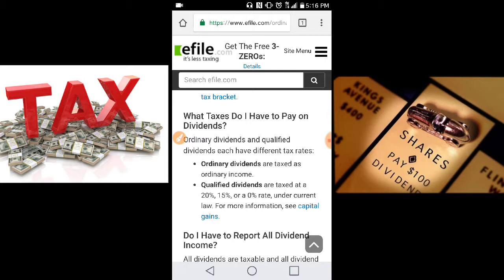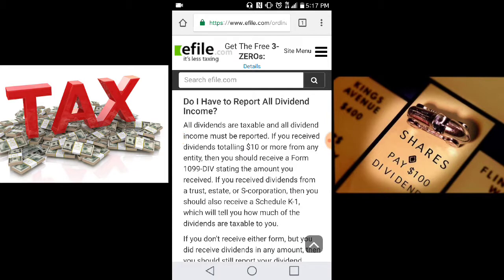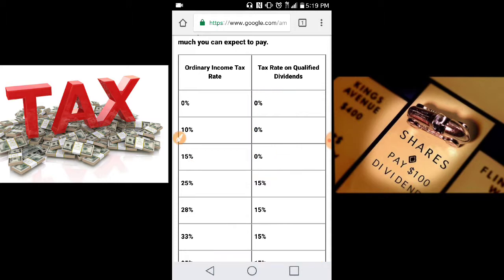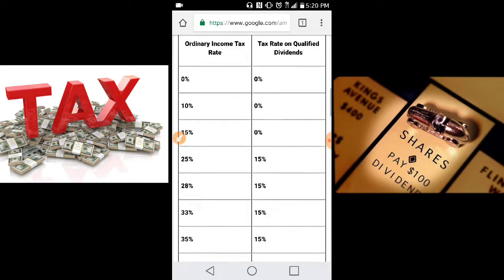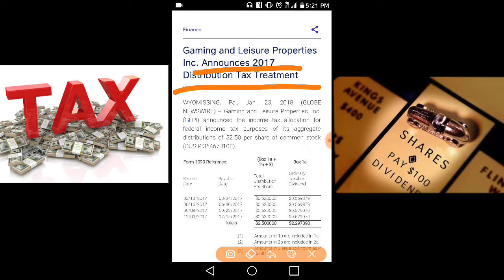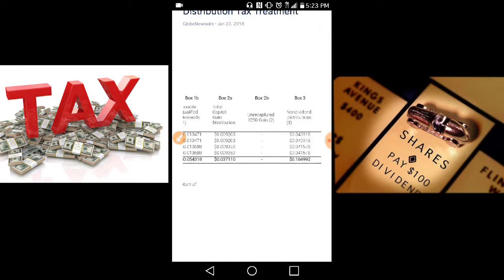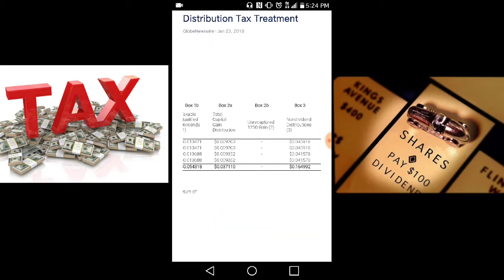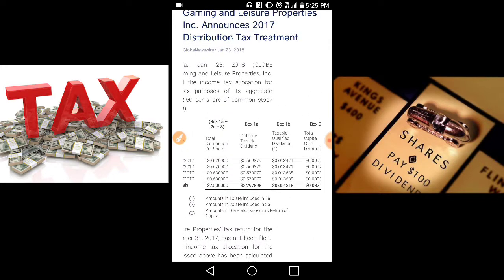Dividends and Taxes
In this video, I dive into the process of paying taxes on dividends. plus, real estate investment trusts (REITs) can have additional tax benefits.

Instagram Warning: I am not a professional. Do not take any stocks mentioned in this video as financial advice. I am not a financial advisor and can not legally solicit any advice.